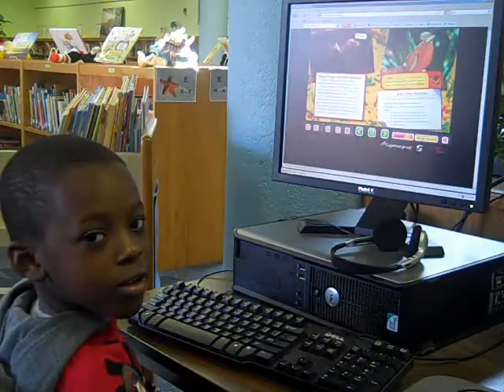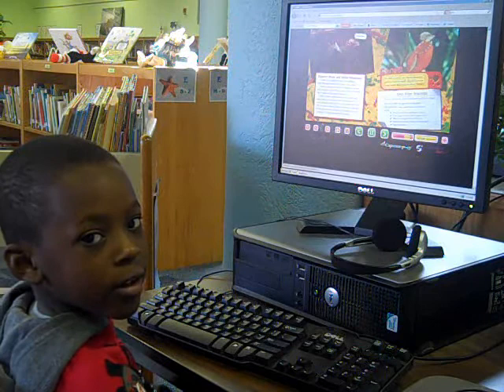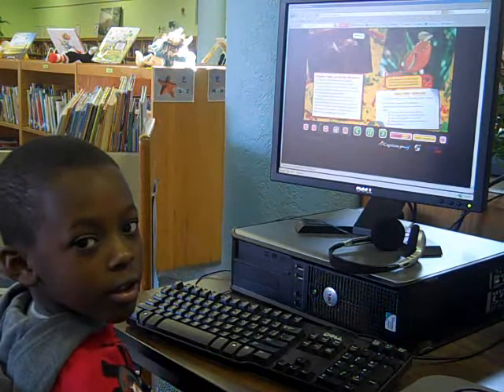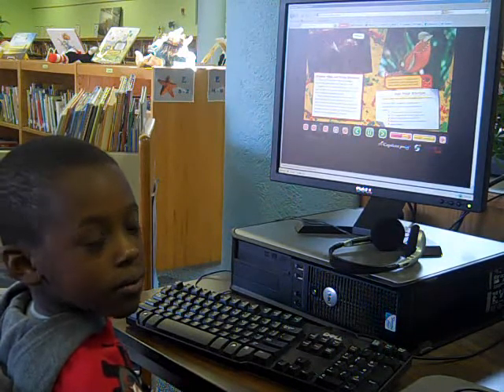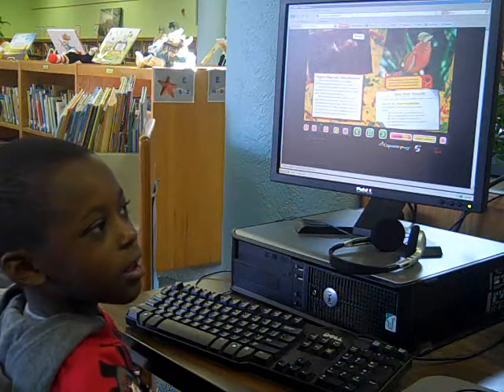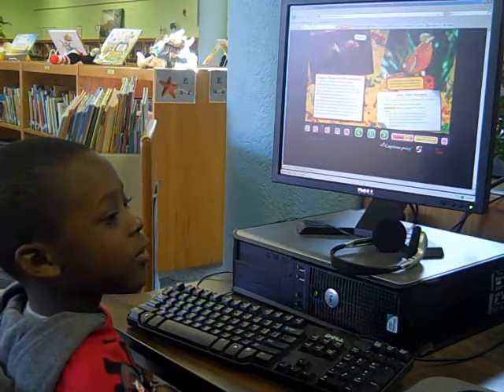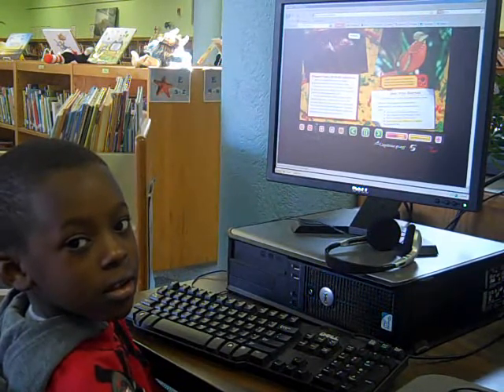Charleston County Public Schools Presents myON Reader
Students, teachers and administrators share their experiences with myON!  Non-scripted kids sharing why they like reading on myON. Teachers share why myON reader is good for struggling readers, boys, and how they are implementing it in classrooms!